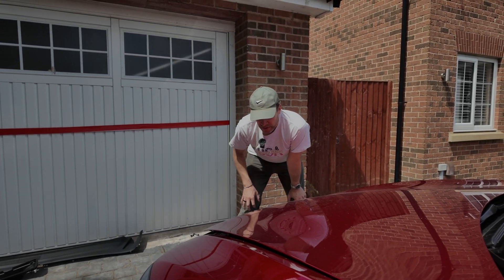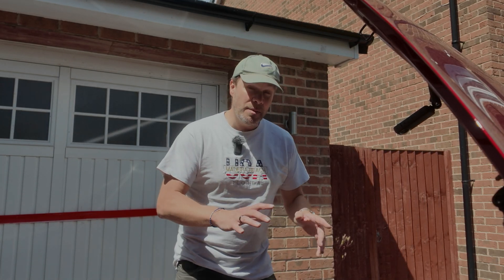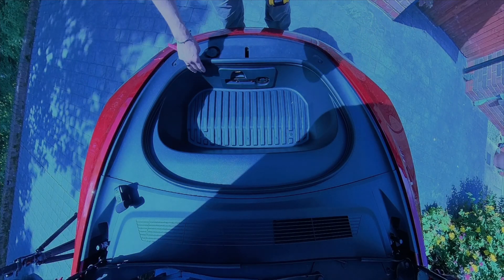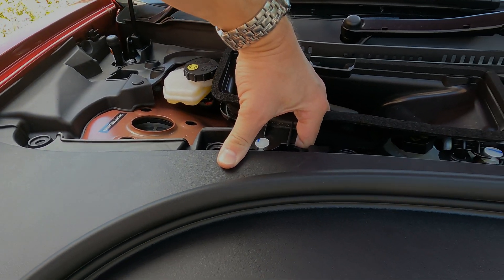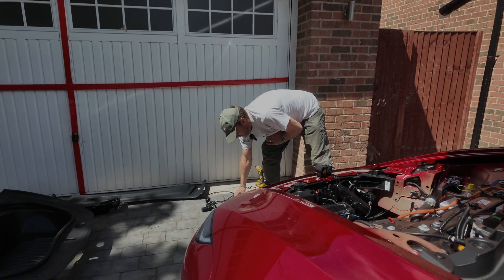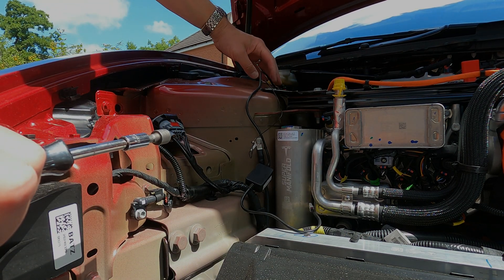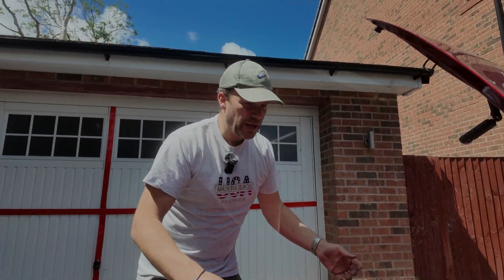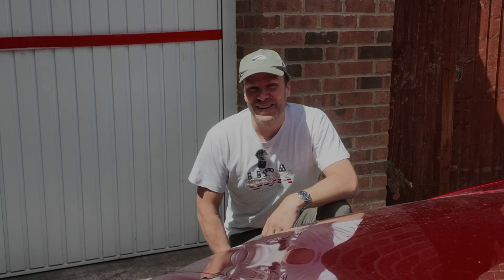Tesla Model 3 'Highland' soft close frunk motor installation & review (spoiler: it's brilliant!!)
In this video I address one of the (few) weak points of the Model 3 - having to lean on the frunk to close it.

If you have sore wrists or simply don't want to get dirty hands, this is one of the few pain points of this car but, in this video, I remove the need to ever have to close it this way again! AND, as if that wasn't enough, this also enhances the security of the car as, should you accidentally open the frunk via the app while miles from the car, this installation will force close the frunk after 90 seconds, saving you the risk of having any items stolen from your car.

If you would like to install this on your own car (and I recommend you do), click on this link to make a purchase: